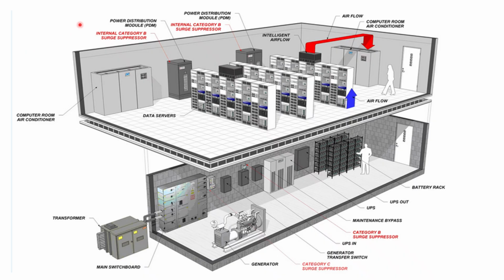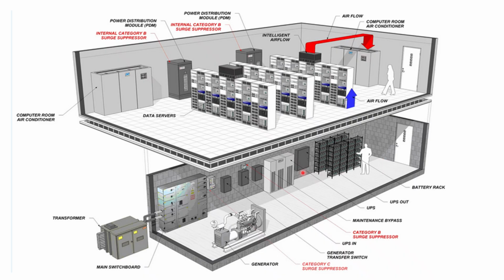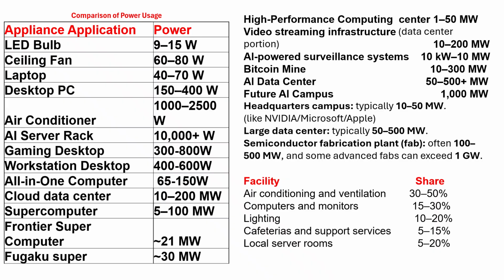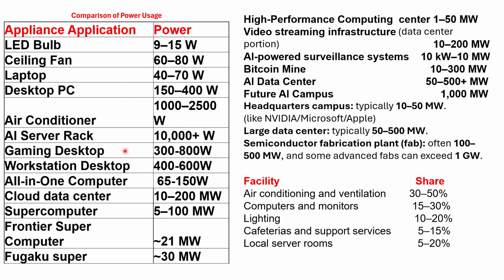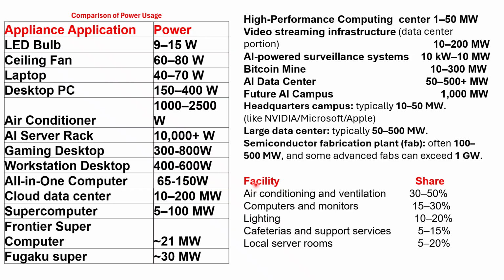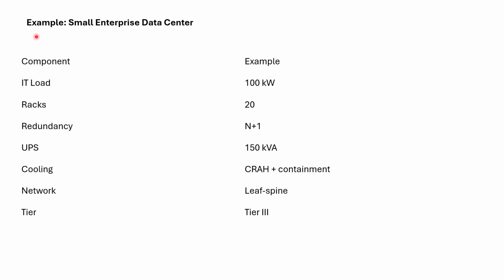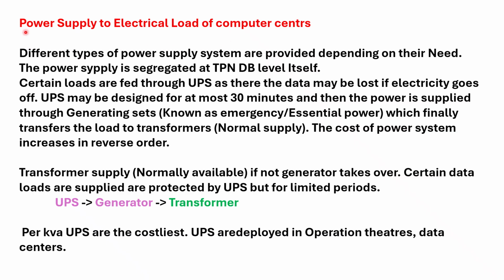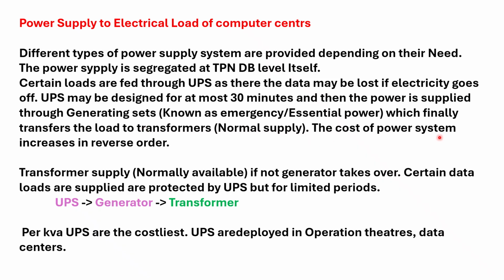Module C 90 Data Center design 7 6 26 Autosaved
Data center design is the process of planning the physical infrastructure, power, cooling, networking, security, and operational architecture needed to host IT systems reliably, efficiently, and securely.
Different types of power supply system are provided depending on their Need. The power sypply is segregated at TPN DB level Itself.
Certain loads are fed through UPS as there the data may be lost if electricity goes off. UPS may be designed for at most 30 minutes and then the power is supplied through Generating sets (Known as emergency/Essential power) which finally transfers the load to transformers (Normal supply). The cost of power system increases in reverse order.